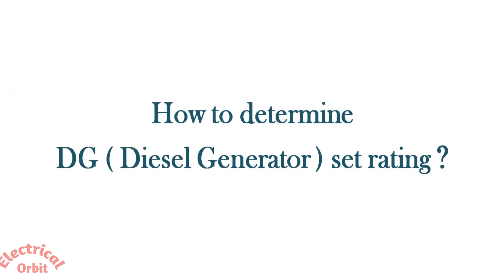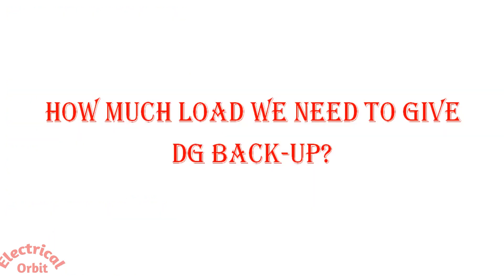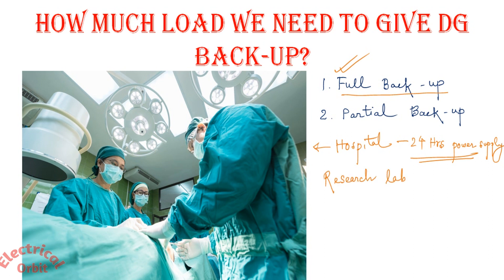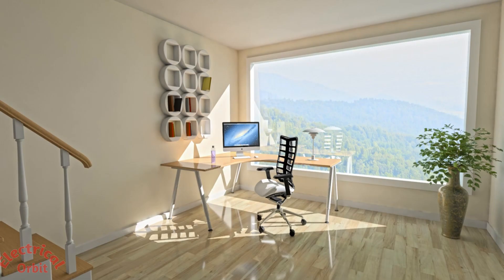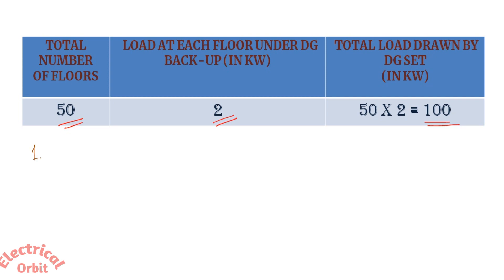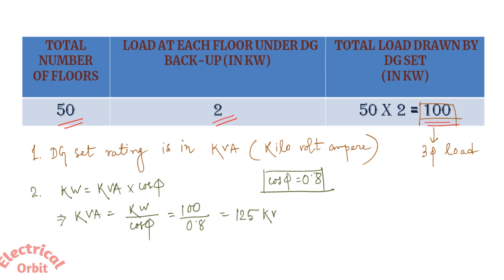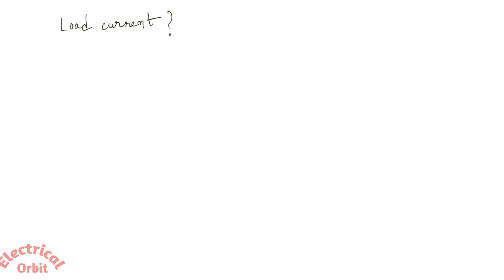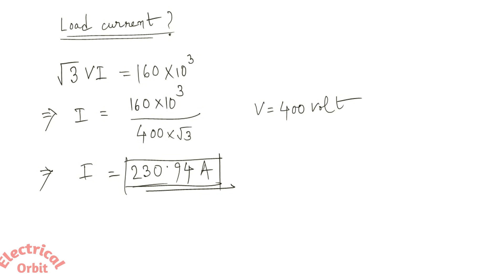How to Calculate DG Size I Diesel Generator Rating Capacity l Diesel Generator Load Calculation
In this lecture we are going to understand the procedure for determining rating of a diesel generator for a certain load. Usually DG rating is determined in KVA. In this lecture both KVA as well as ampere rating calculation has been given with crystal clear explanation.

Paid Courses Link :

1 . A Master Course on Basic Concept in Electrical Engineering

2 . Complete Concept in Power Factor Improvement

3 . A Master Course on Electrical Concept & Interview Prep